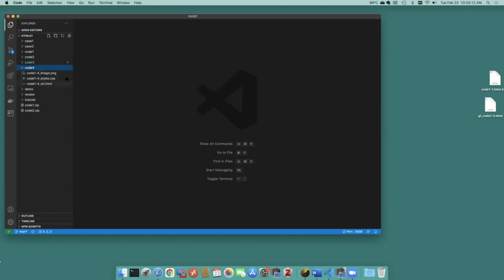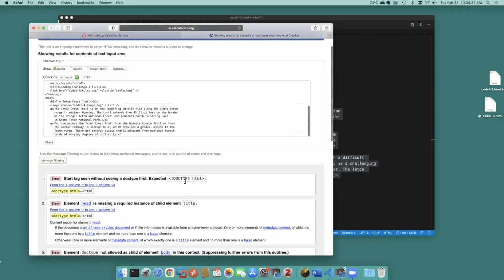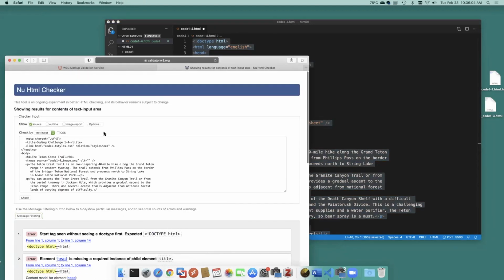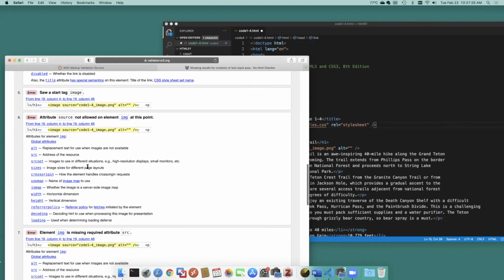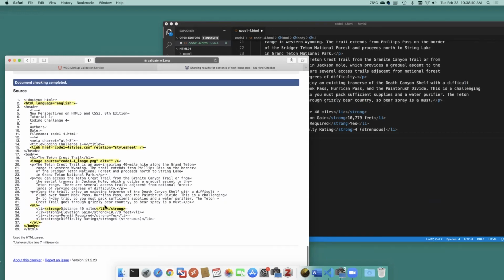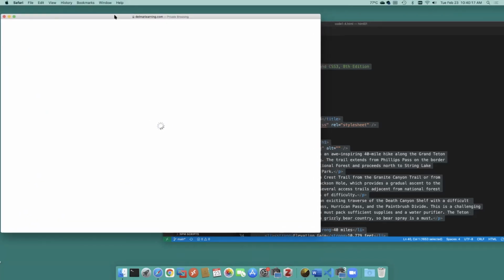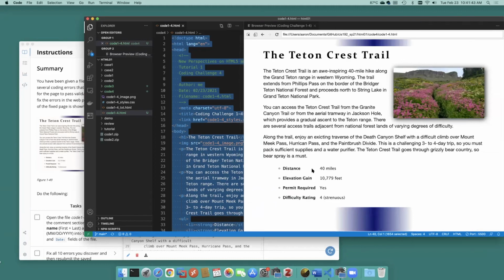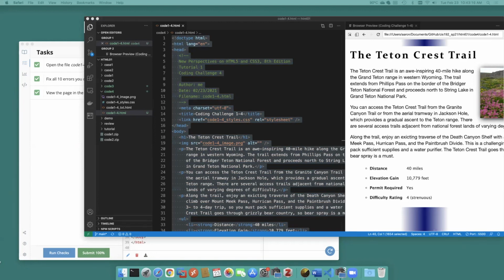CIS192 T1 Code 4 Debug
Video made for our CIS192: Introduction to Web Development course (please don't hate!). How to get through the T1 Code 4 Debug Coding Challenge easily.